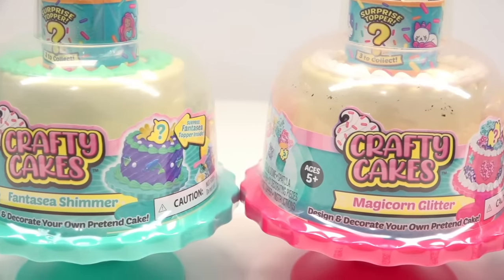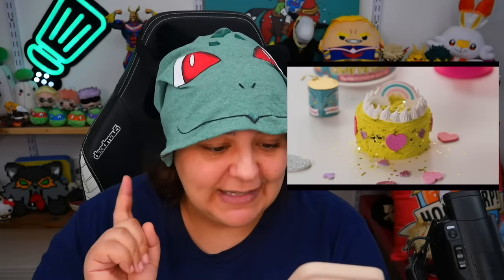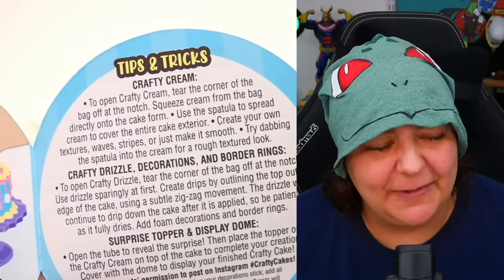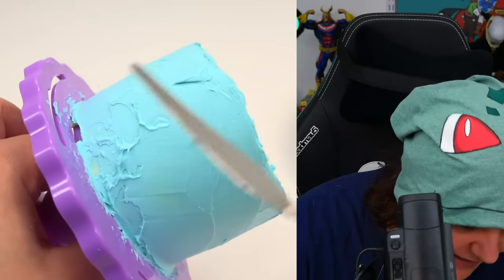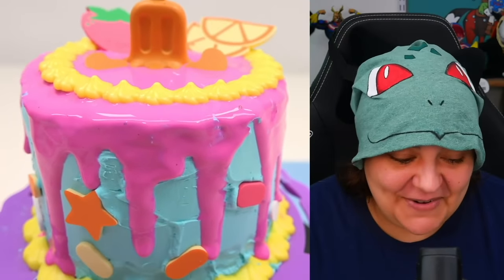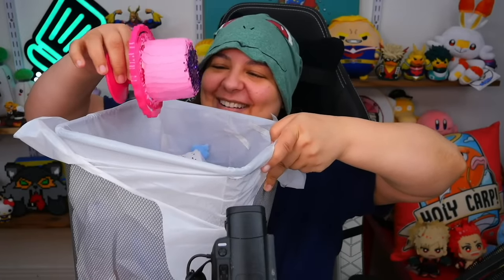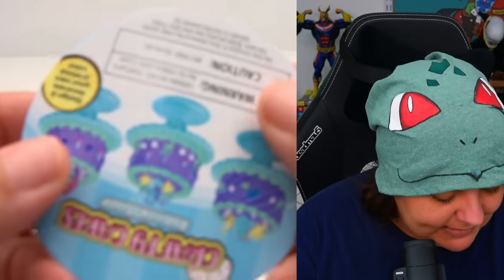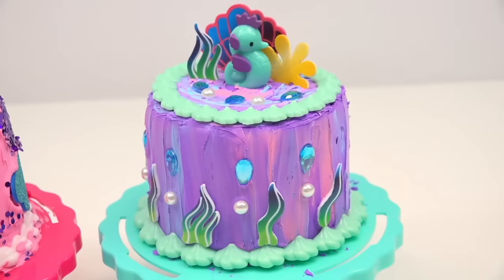TINY CAKES Decorating! Unbox & Review Crafting Mystery Box Crafty Cakes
Unbox Review Craft Mystery box kit crafty cakes. This miniature cake decorating kit gives you everything from cake base, frosting, creme and decorations. Let's dive into the world of miniature cake decorating with this craft kit. it has tiny cakes, including piping tips and edible decorations. please share tips and techniques for cake decorating as this was my first time decorating cakes as a beginner. This kit reminds me of Deco crafts like decoden, miniverse make it mini foods and the real littles micro crafts all put together.

My gear:
Streaming:
- MSI Laptop